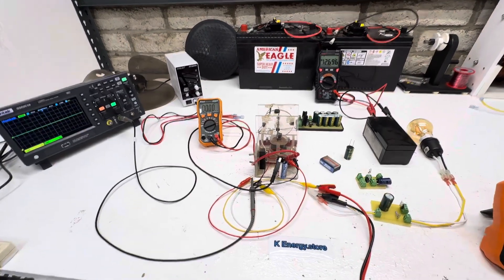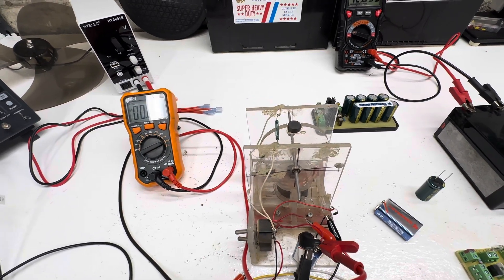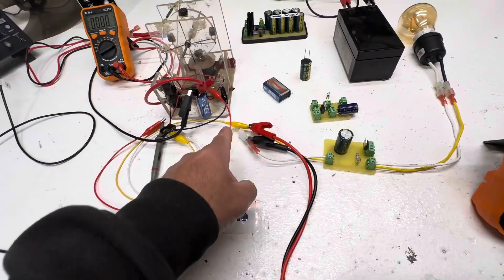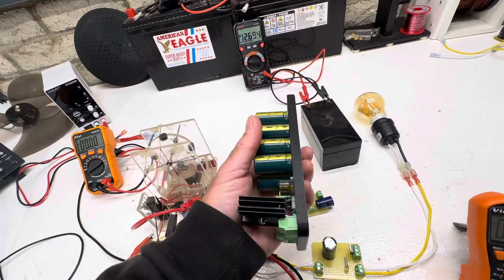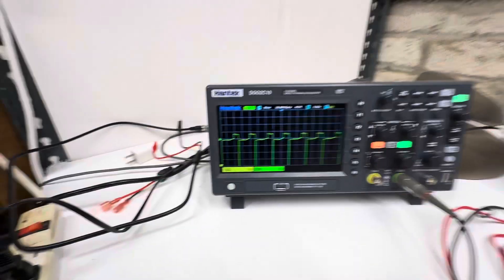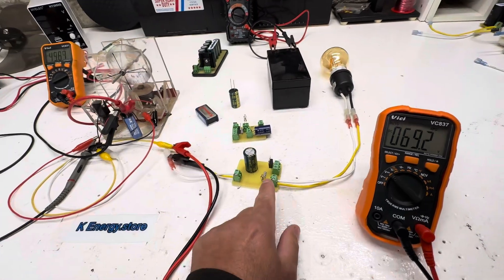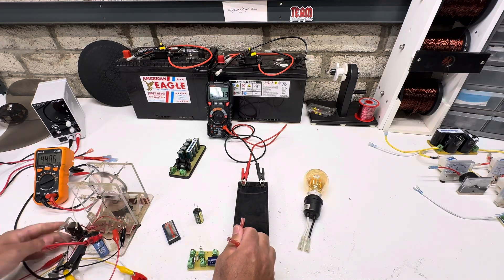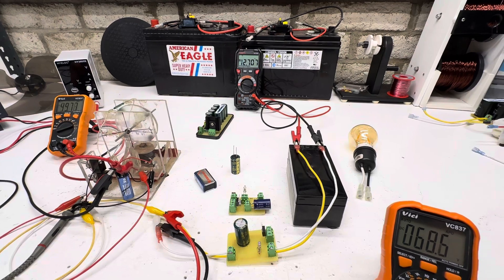Old 9 volt pulse motor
9 volt pulse motor
Reed switch controlled
50 ma
100v 1,000 uf cap dump with neon trigger